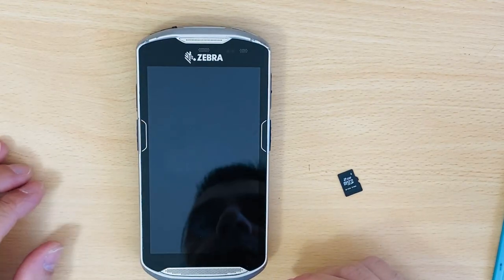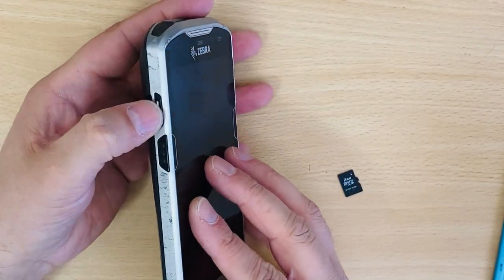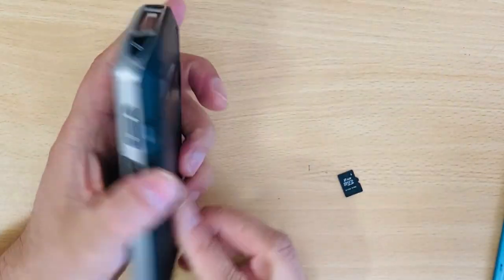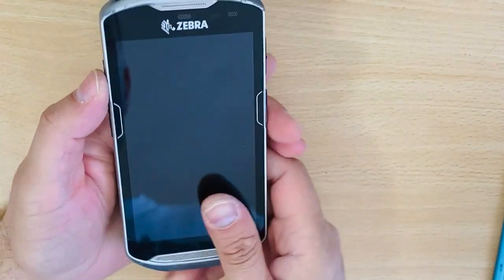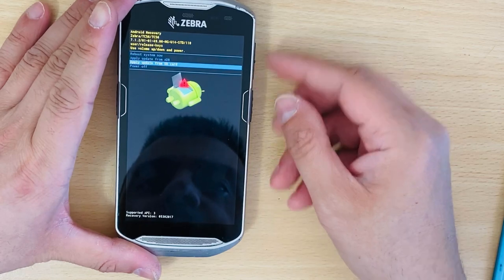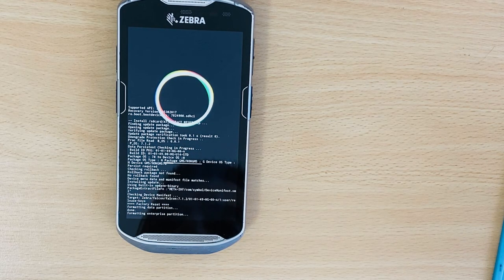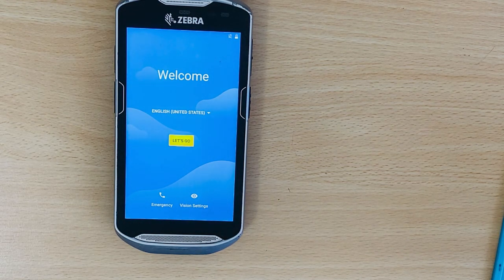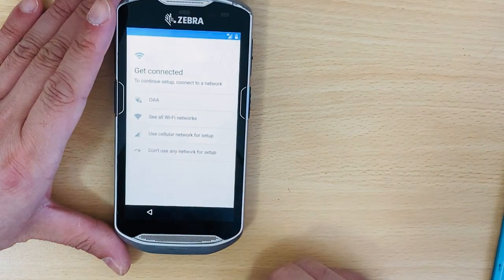ZEBRA TC56, TC57, TC75X HARD RESET. Download links in description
hardresetHard resetHow toPhone repairPhone repair guruUser codeZebra tc56 hard resetcell phone repair coursecell phone repair trainingfactory resetfood art challenge & how to make the best avengers pokemon detective pikachu pancake art hard reset samsunghow to beathow to surviveios14iphone 12iphone 12 proiphone 12 pro maxiphone 12 pro reviewiphone repairnintendophone repair businesszebra technologieszebra technologyzebra.coml